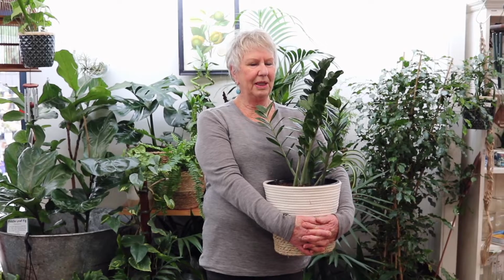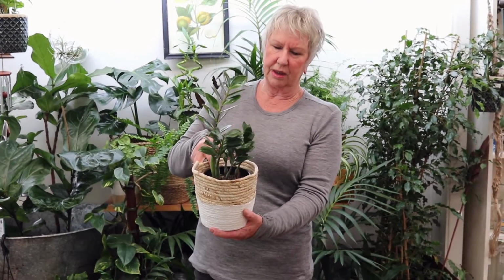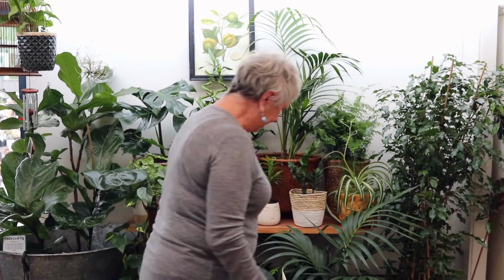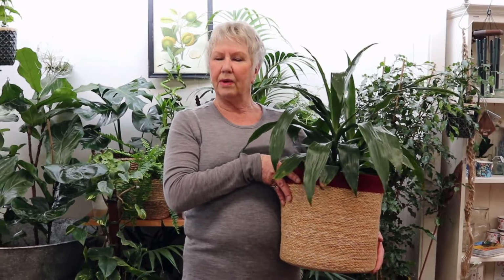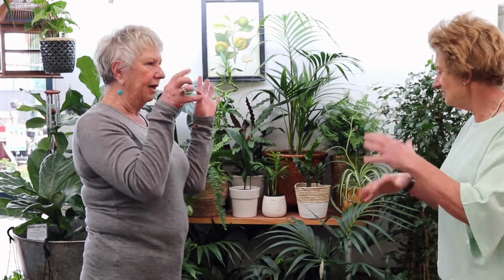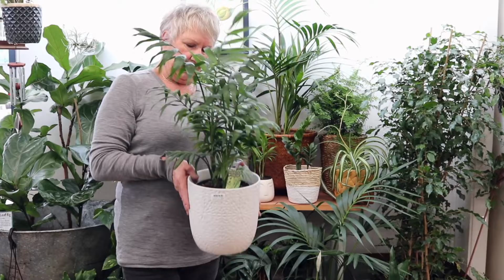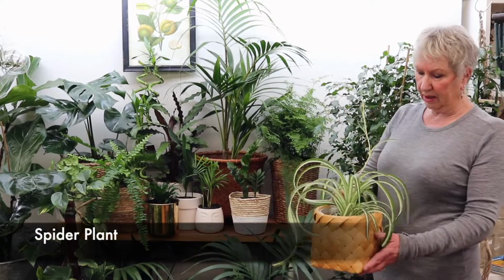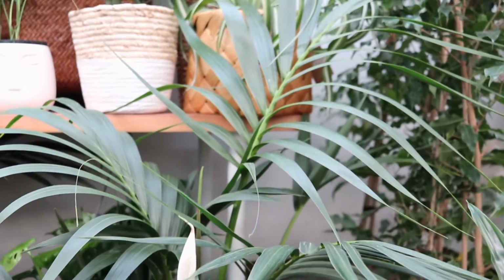Decor Gardenworld Low light indoor plants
Learn about your indoor plants which prefer low light settings.